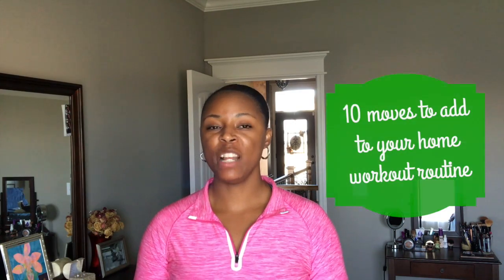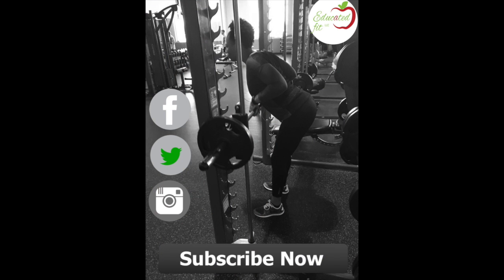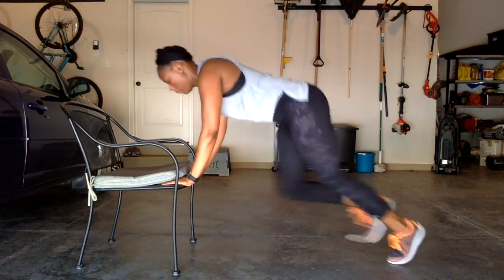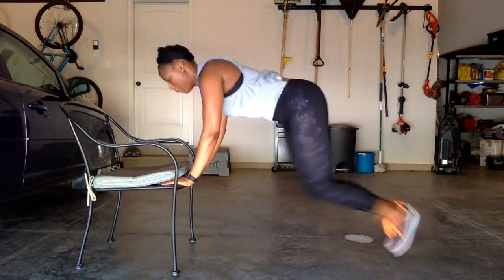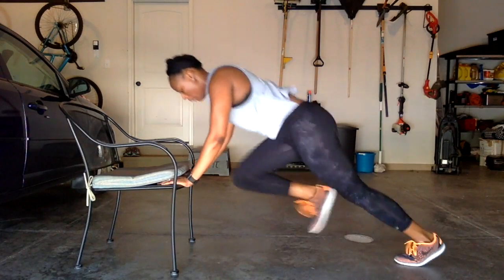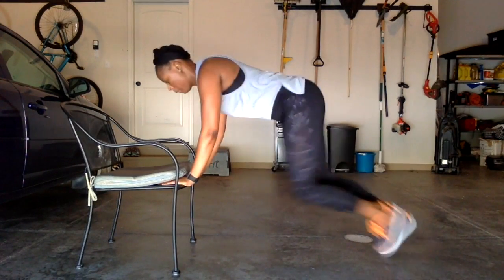Modified Mountain Climbers: At Home Workout Series Ep: 4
Modified Mountain Climbers: At Home Workout Series Ep: 4, this is the fourth episode in a 10 part series where I will be demonstrating 10 moves that everyone should be incorporating into their home fitness regimen.

Try it out! Let me know what you think! Leave your questions in the comment section below.